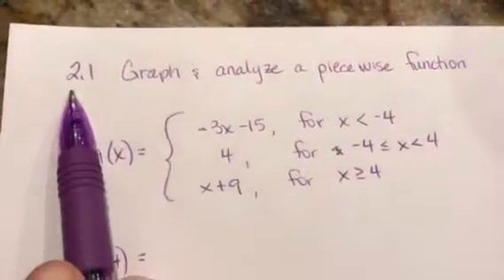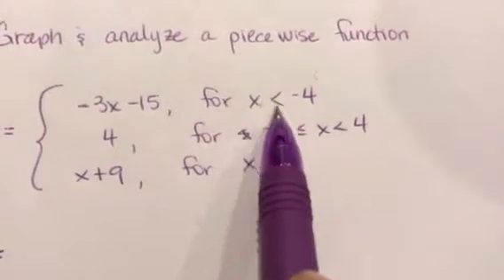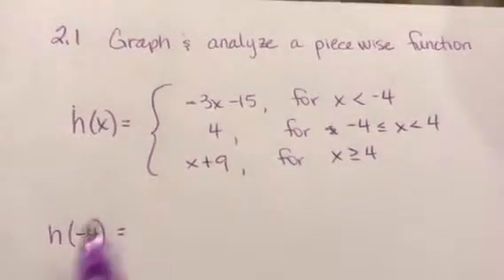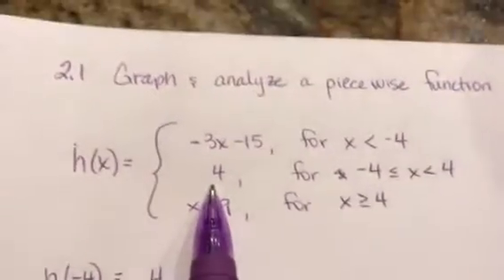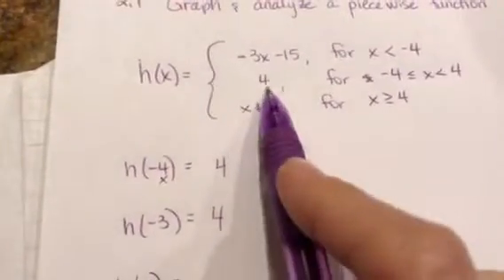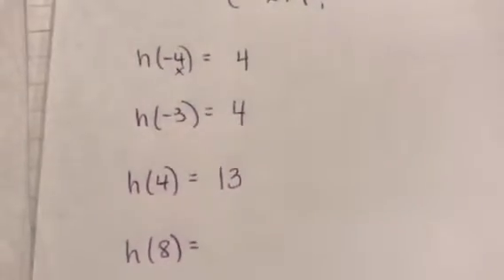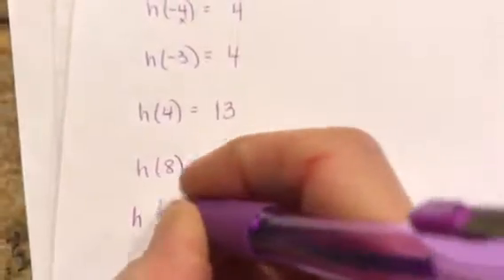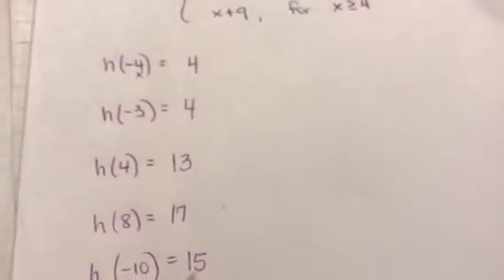Parker's analyzing a piecewise function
From OTC MML 2.1